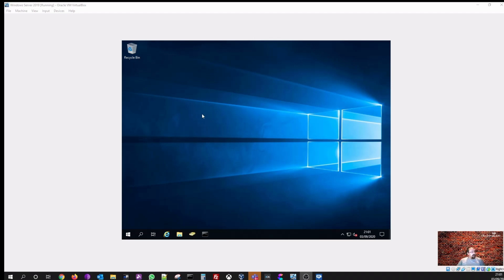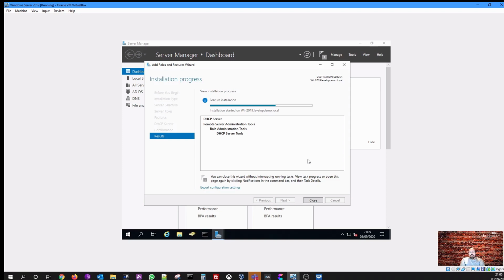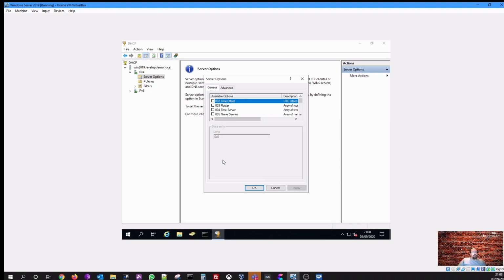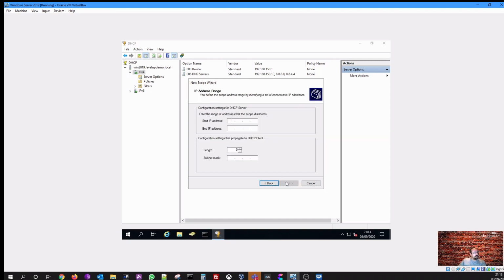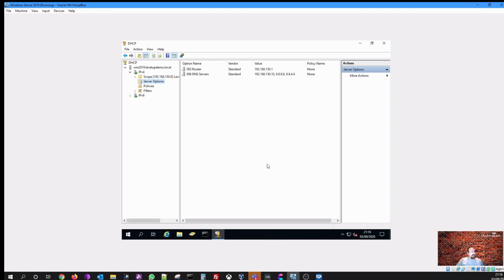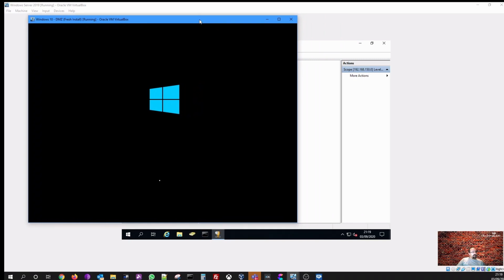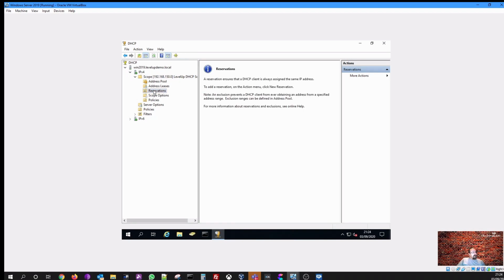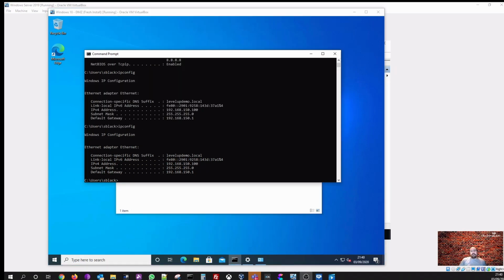Setup DHCP Server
On this tutorial, you will learn:
- Install DHCP Server
- Setup Server options and Scope
- Setup Reservation

* NOTE: There was a problem with the virtual network adaptor hence why I wasn't able to release the IP at the end. I managed to troubleshoot it and by resetting the network adaptor, the issue was resolved.